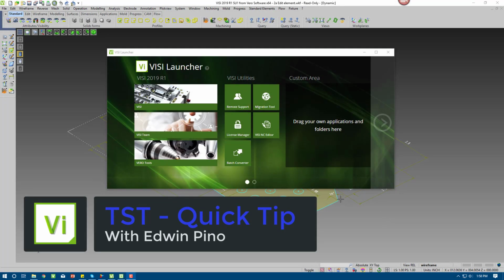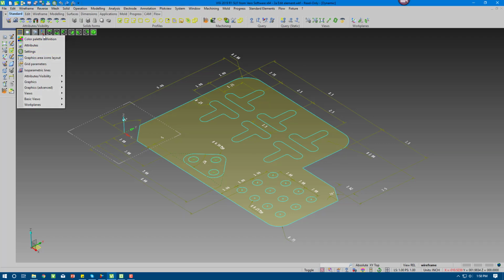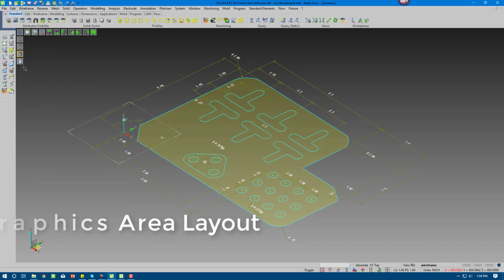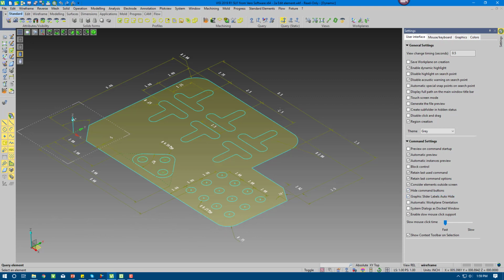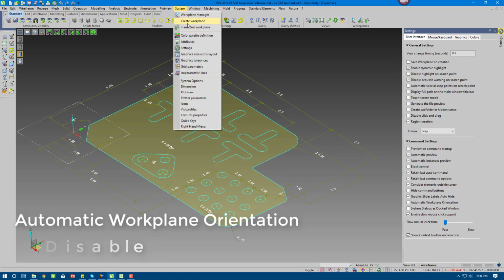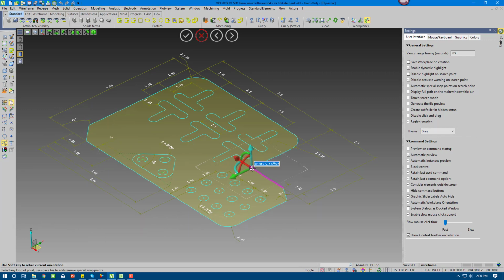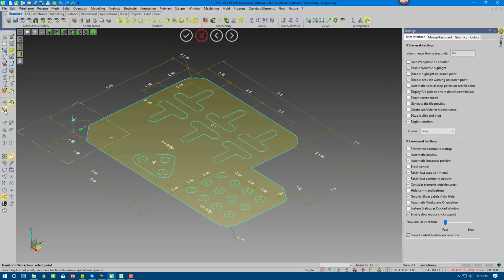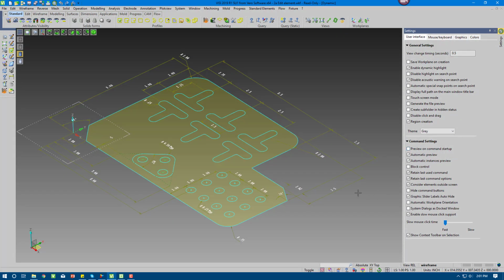TST Quick Tip: VISI User Interface